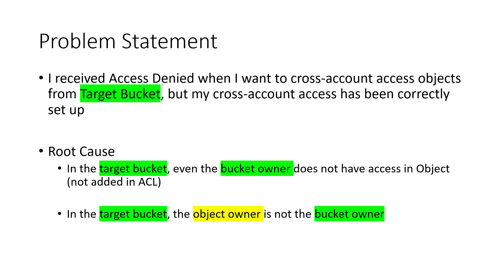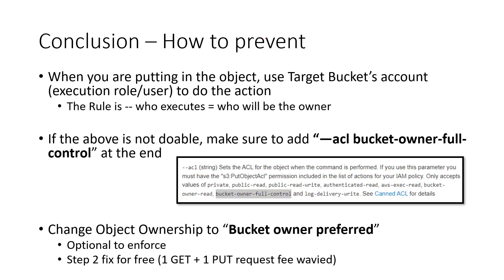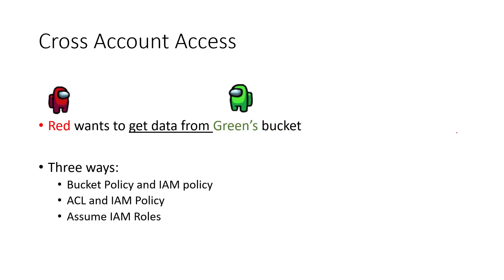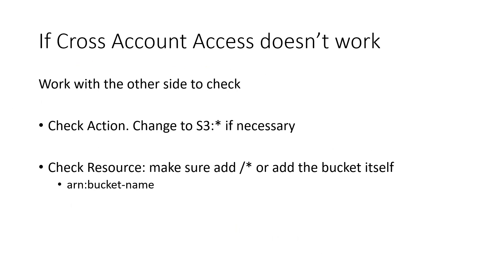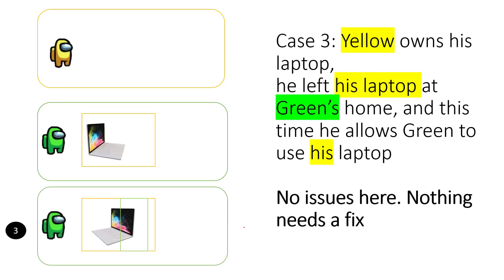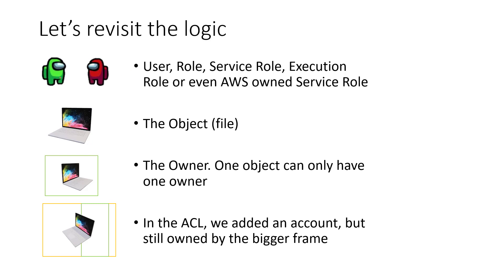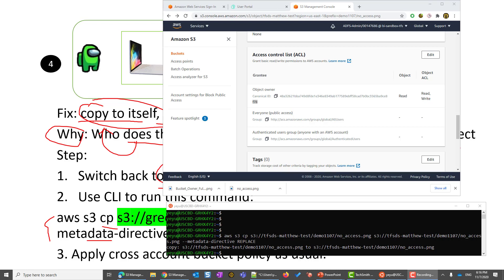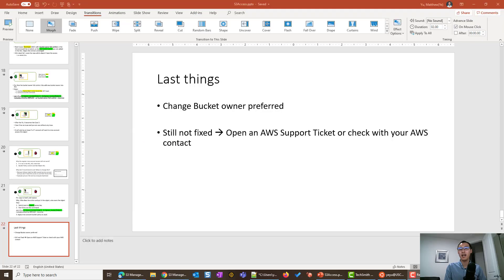AWS S3 Cross Account Access Denied Issue Fix and Explained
00:00 Problem Statement
00:59 Conclusion and Fix Steps
04:22 Regular Cross Account Access Setup
06:52 Example in Real Life
10:18 Backend Analysis and Demo
12:43 Fix Step 1 Explained (Grant Bucket Owner Full Control)
18:25 Fix Step 2 Explained (Switch Object Owner)
25:02 Best Practice: Object Ownership Setup